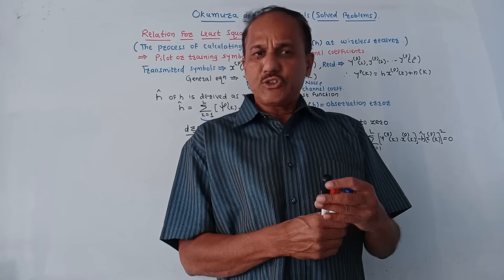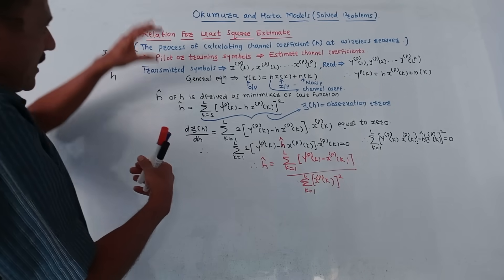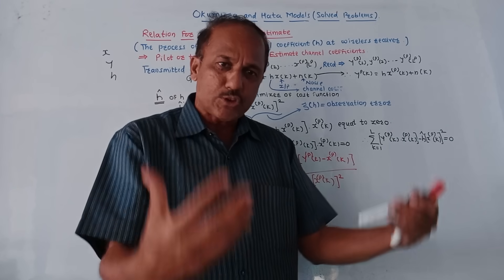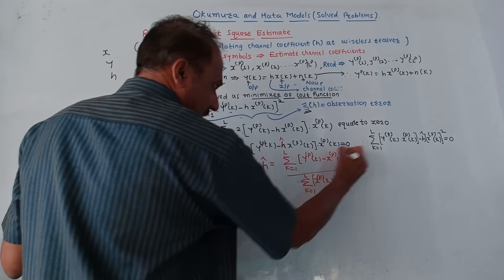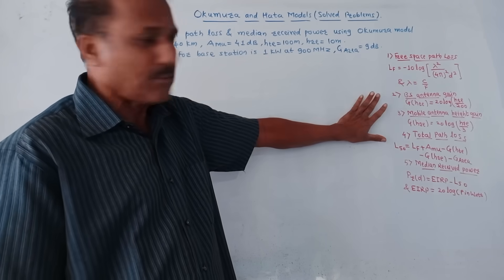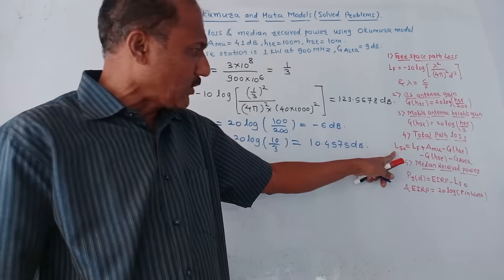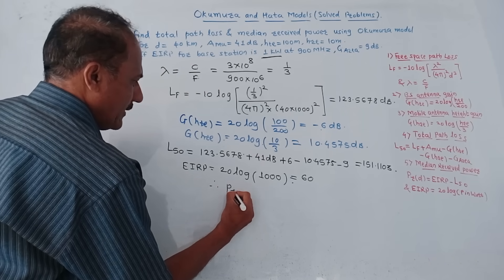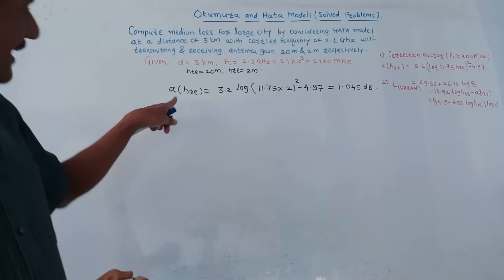OKUMURA AND HATA MODELS (SOLVED PROBLEMS)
This video explains channel estimation, including solved problems using the Hata and Okumura models.